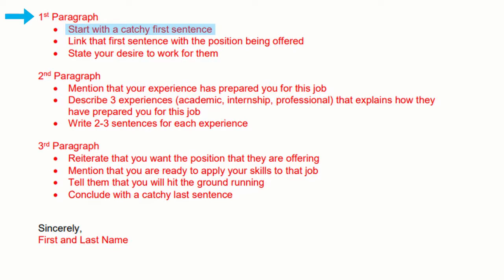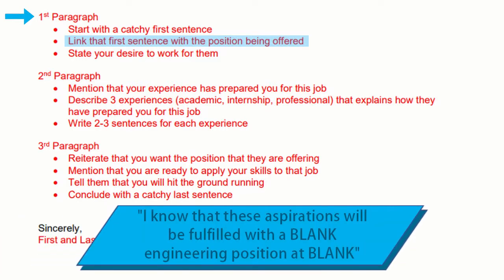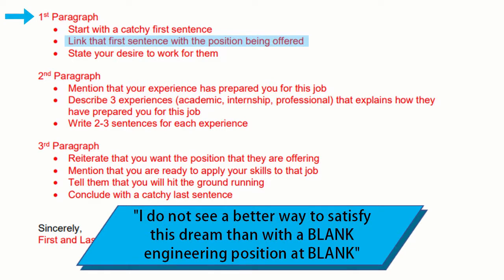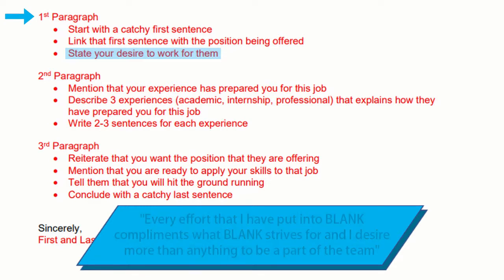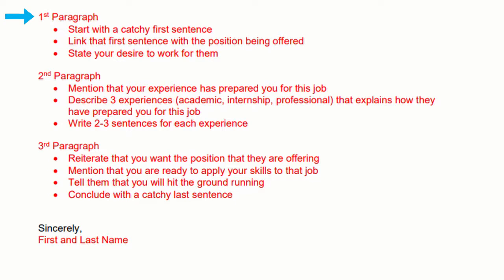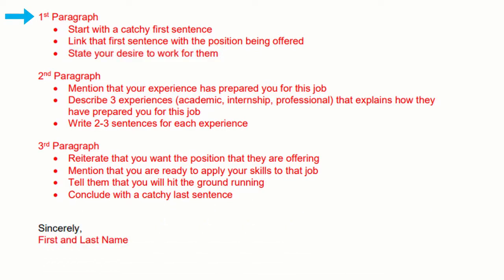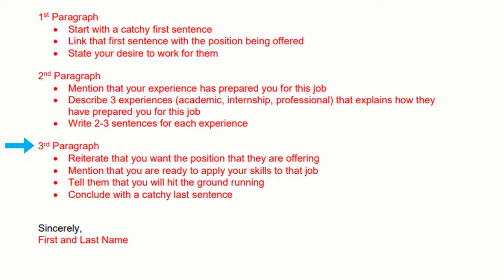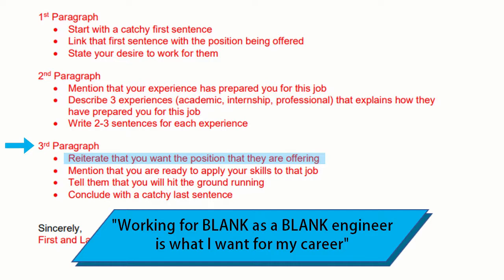Module 2 Video 3: Cover Letter Template (Dream Job Course)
The OJIS Dream Job course contains 17 videos divided into 6 modules:​
1. Getting Started
2. Resume and Cover Letter
3. Job Application
4. Interview
5. Repeat
6. Dream Job

for more free videos and blogs!